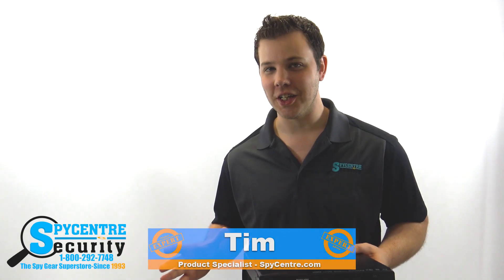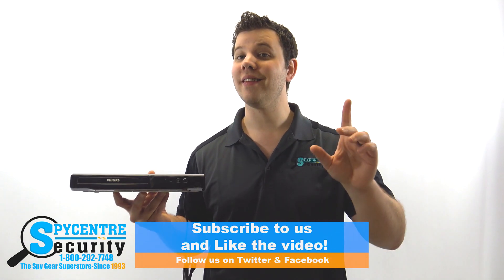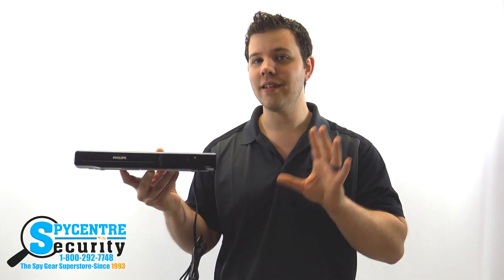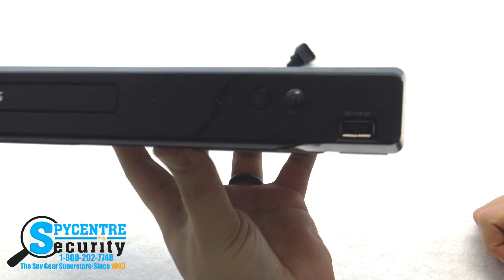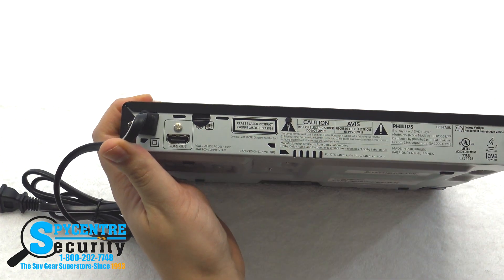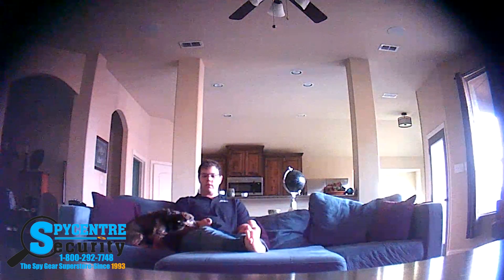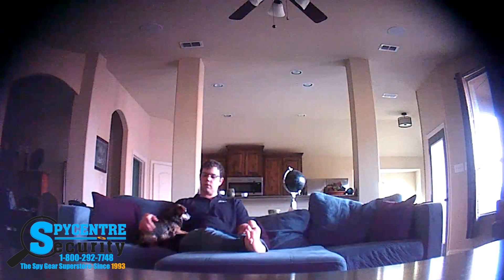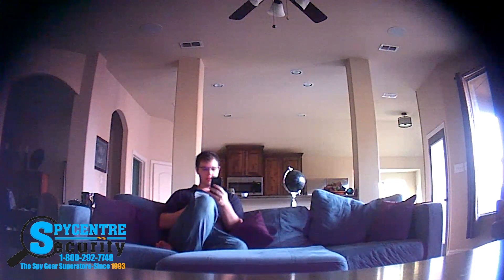Wi-Fi DVD Player Hidden Camera with Blu-Ray - Review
Timestamps:

00:00 Intro
00:28 Wi-Fi DVD Player Hidden Camera with Blu-Ray
00:50 Unboxing
01:34 Demonstration
02:52 Outro

Hello everyone, my name is Tim and I am one of the product specialists here at SpyCentre Security, the Spy Gear Superstore. I'm going to be going over and reviewing the WiFi Blu-Ray Player Hidden Camera

You can stay up to date on the latest Spy News by following us on Twitter and Facebook.

What we have here is a Philips Brand Blu-Ray player that's had a hidden camera installed inside of it, the blu-ray player still works as well. I really like this idea because people are less likely to get suspicious of something that has such a well-known brand on it. This hidden camera also has WiFi capabilities for remote viewing from your smartphone.

When we exam it closes up you can see the camera's lens here, they disguised it very well to just fit in with the rest of the buttons and sensors that are already normally there. The top, bottom, and sides all look normal, when we get to the back of the player you'll find your HDMI connector for your TV and if we remove this square adhesive you'll see where you insert your micro SD card for storage.

You can remote view the camera by connecting it to the WiFi in your home, the process is pretty easy by following the instructions in the box. We do have a technical support number if you guys need help as well. Alright, now will all of that out of the way let's see how good the camera is.

I would have to say that I do like this camera, setting up the remote view could be easier in my opinion, now, that doesn't mean it's hard to set up by any means but it's definitely not as easy as some of our other models. My only other comment would be that it's only 720P HD and not 1080P, or 1440P like some other nanny cameras out there.

You have seen the video quality for yourself and it is high enough to identify someone but it's just one of those things when you're comparing cameras side by side. I do have to say that I really like the design, it's well made and will go completely unnoticed sitting on an entertainment stand, etc. We monitor the comment sections on our videos so if you have a question about this or anything else feel free to post it down below and we will get back to you.